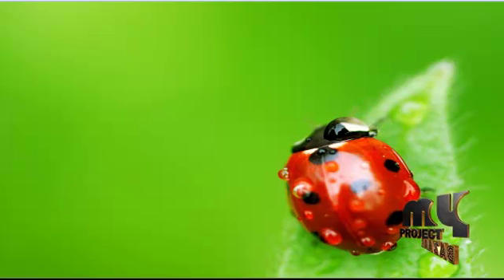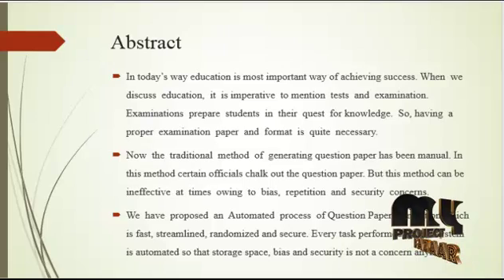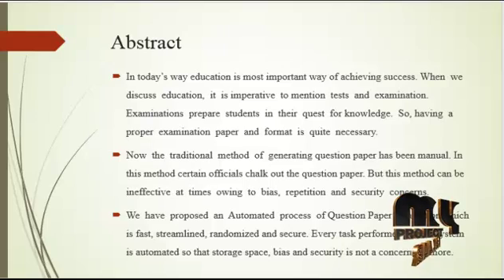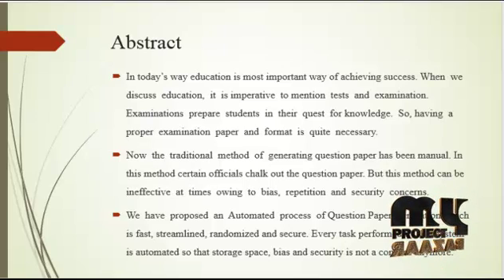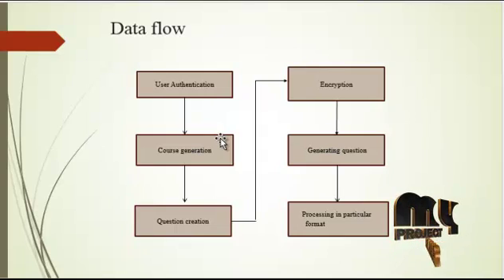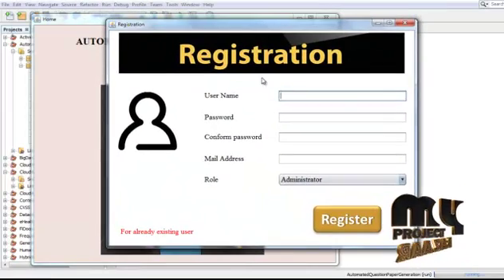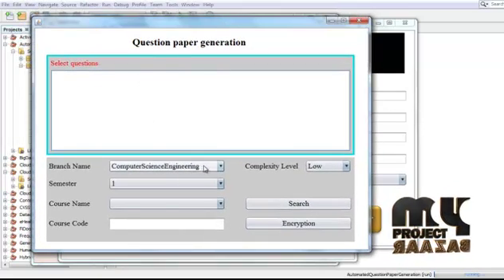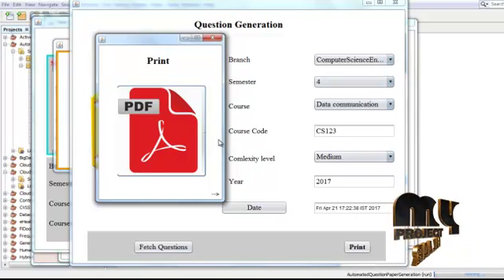Automated Question Paper Generation System | Final Year Projects 2016 - 2017